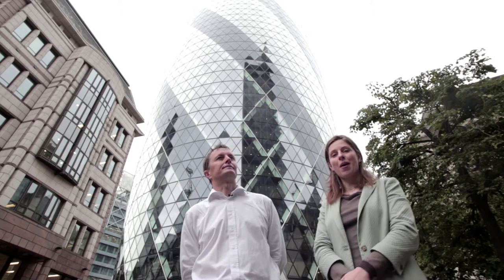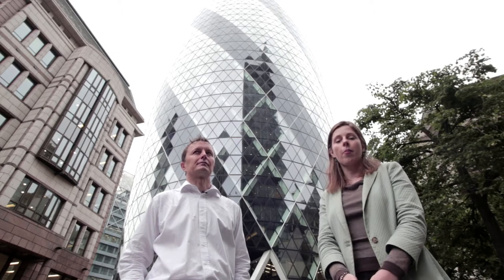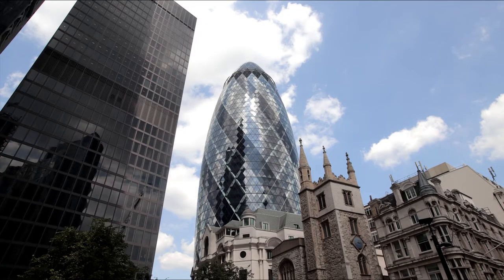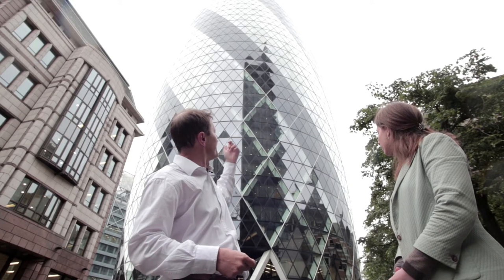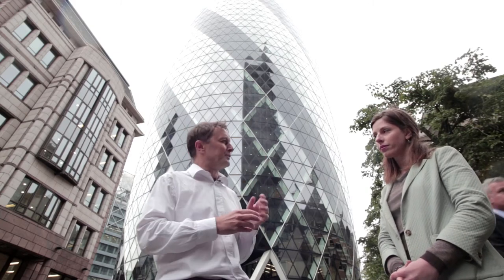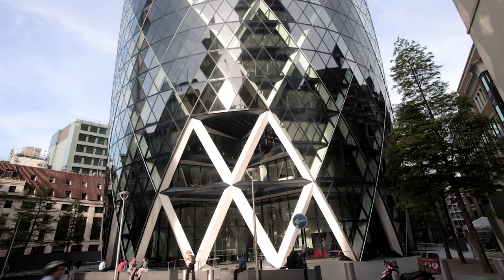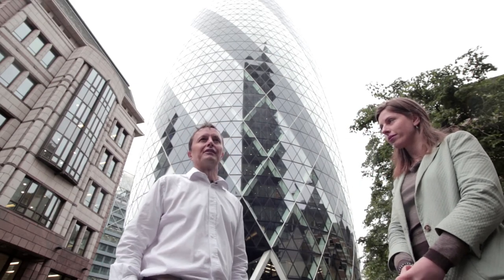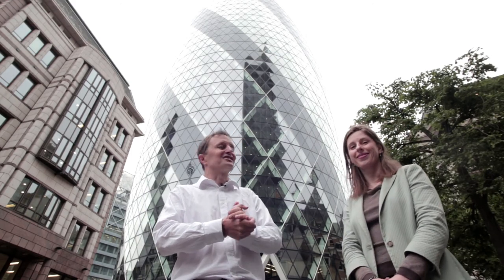The Gherkin - Sustainable Building Design (UCL IEDE/VEIV)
In a series of videos on sustainable building design, Dr Ben Croxford (UCL IEDE) and Carrie Behar (UCL-Energy) discuss the how sustainability features effect a 50% reduction in energy consumption. We believe the information presented in these videos is factually correct, please note that the opinions expressed are solely those of the speakers in the film rather than of UCL. This project was run as part of the UCL EngD VEIV programme. Please leave your queries, suggestions and comments below.
Our thanks to Mattia Pagura for his production work.